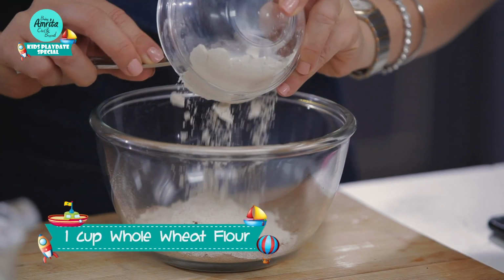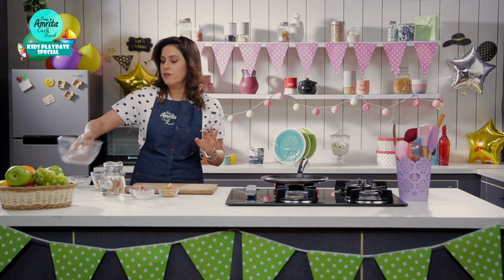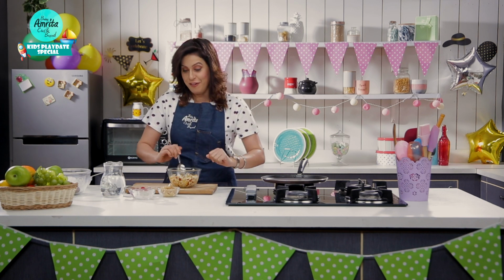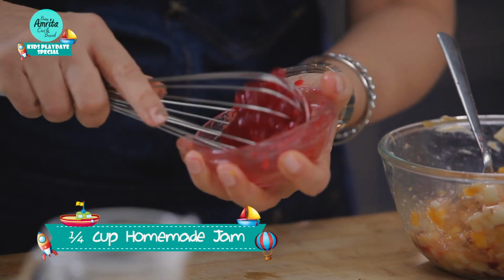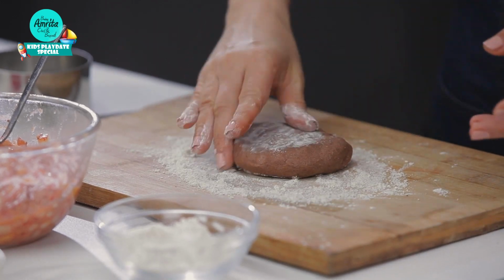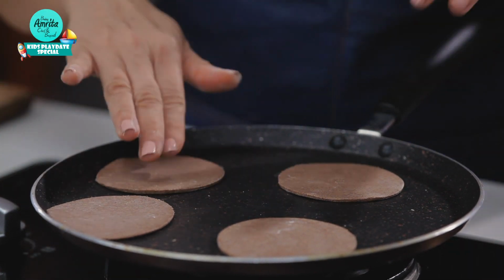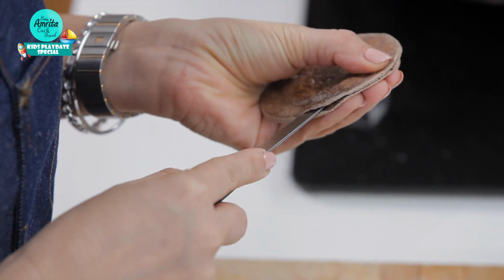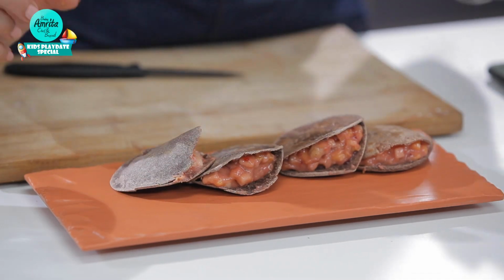Fruity Pockets | Fruity Pockets Recipe | Kids Play Date Special | Recipe By Amrita Raichand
On these special occasions that matter to your Kids, cook this easy to make and the fruitful recipe called the Fruity Pockets in your kitchen. Serve the Fruity Pockets to your kids and their gang of friends arriving at home. Do try the recipe and let me know the feedback. Till then Keep watching Being Amrita Chef & Beyond for more such Play Date recipes.

Ingredients:
- Ragi (Nachni Flour)
– 2 tbsp Homemade Peanut Butter
– ½ cup Homemade Jam
– ¼ cup Fruits of your Choice (finely diced)

Method:
1.  In a mixing bowl, combine together the nachni flour, whole wheat flour and cocoa powder and form a soft dough with the help of some water.
2. Keep the dough covered while you make the filling.
3. Squeeze some lemon juice into the cut fruits and add a dash of cinnamon to it.
4. Now mix in the peanut butter and jam and set aside.
5. Heat a flat pan on a medium flame, roll a big size roti and then with the help of cookie cutter cut out mini round shapes.
6. Cook the rotis till it gets a nice puff and let it come down to room temperature.
7. For the final assembly. Take the mini rotis to make a cavity by cutting the rotis halfway from the edges.
8. Fill them with the prepared fruit and peanut butter mixture.
9. Ready to Serve!